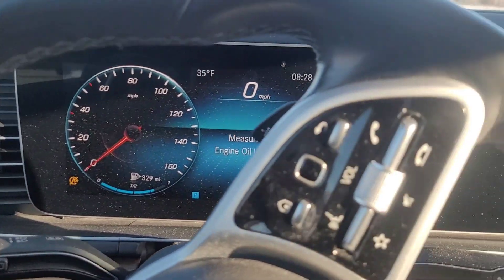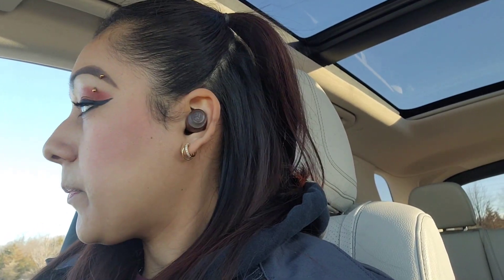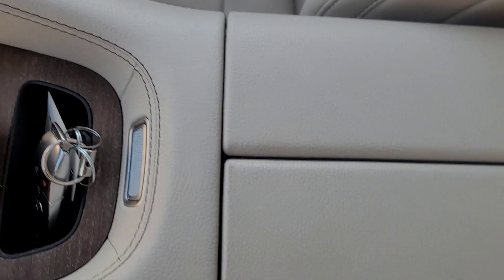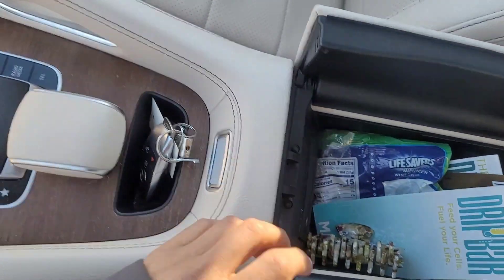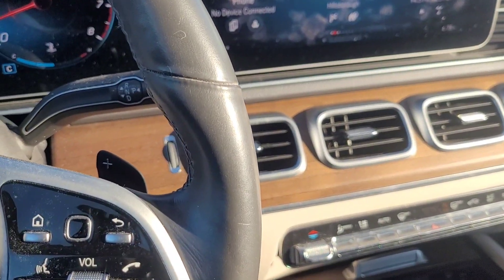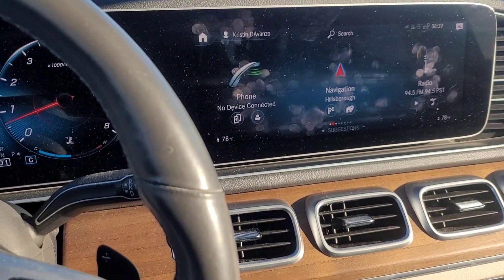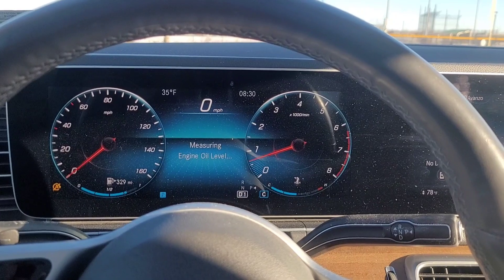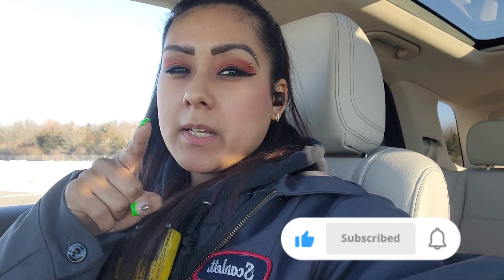2020 mercedes GLE 350 car doesn't start, put key in marked space message